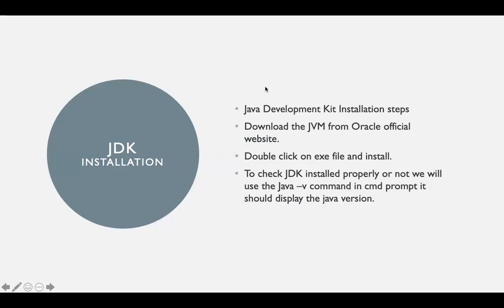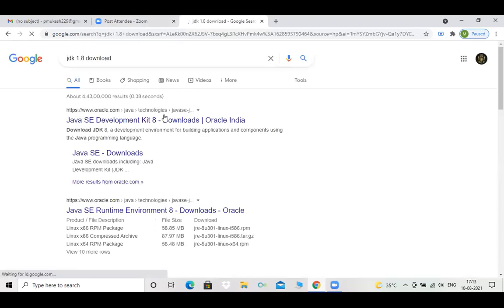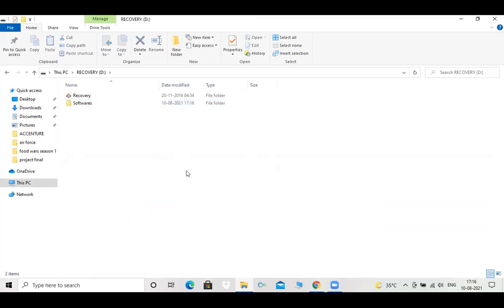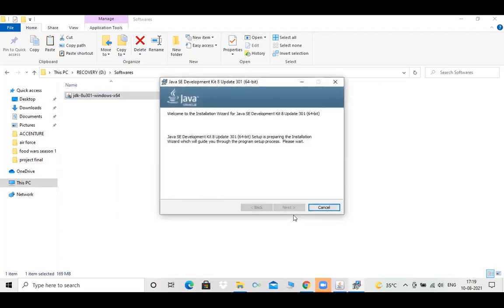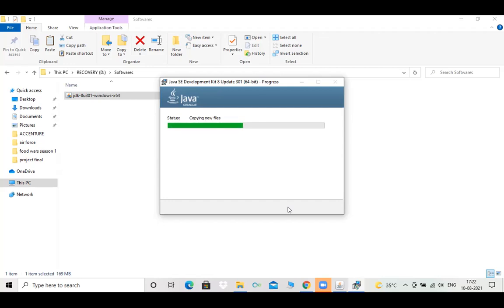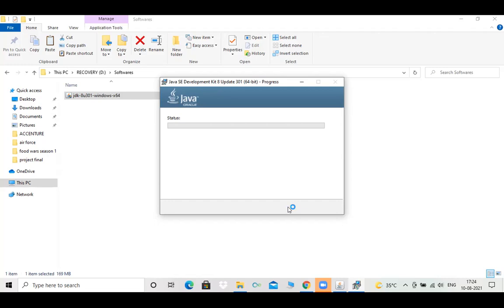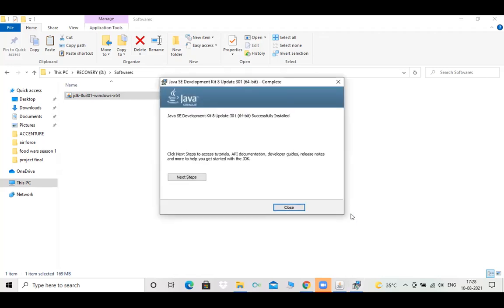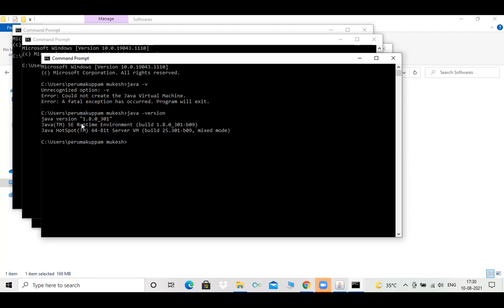JDK installation CoreJava Lession 2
JDK installation The goal of the channel is providing the Java full stack programming knowledge for the people who wants to build their future in JAVA full stack role in IT. We are offering the JAVA, JAVA 1.8, JDBC, Hibernate, JPA, Spring Modules, Micro Services, Webservices, React.